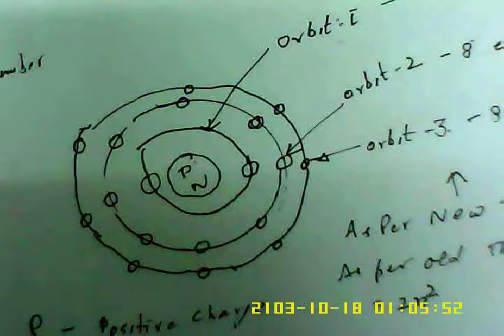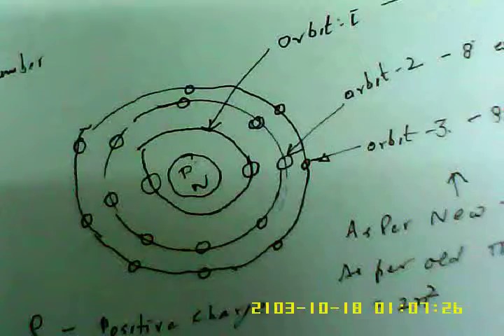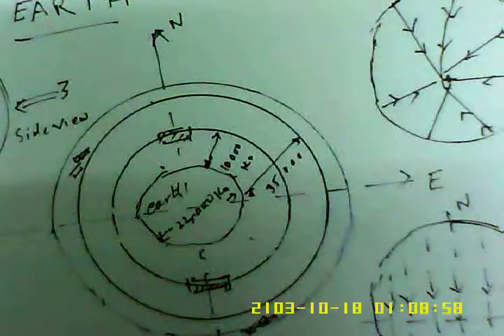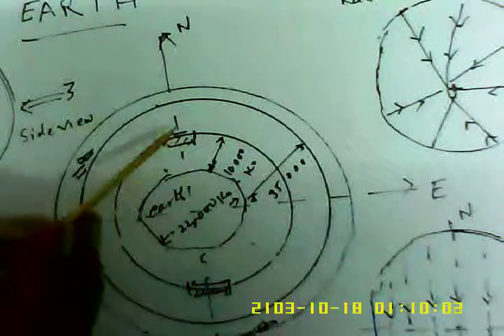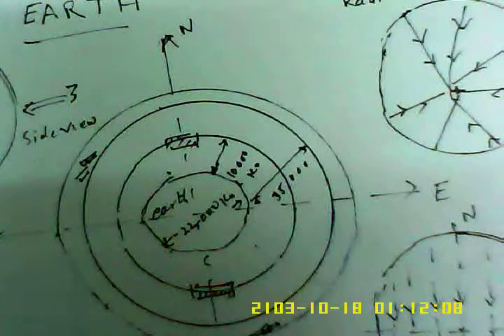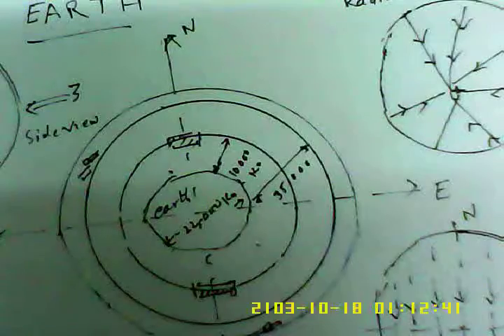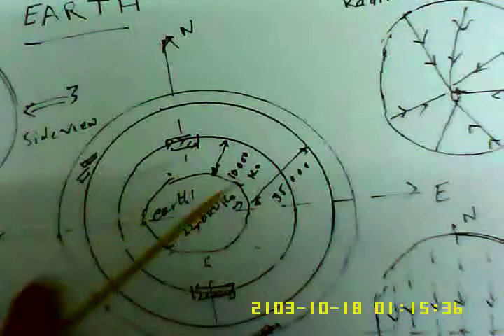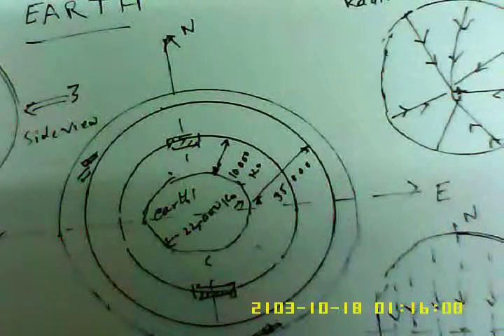MOVI0012 VIDEO-6 --- god energy science and spirituality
God Energy, science and Spirituality. It tells us about the functioning of the universe and the various mysteries resolutions in a very scientific way which the scientists are yet to understand it.It is a mention of journey from God Particles ( electron,proton,neutron,photon etc) to God via God energy.It is very simple to know about it and extremely interesting to learn and resolve mysteries by yourself in a scientific way. It is very very exciting to know the relation among God energy, science, religion, video-6 gravitational force, black holes, aliens, telepathy, hypnotism, bad vision etc, solar syatem, heavenly bodies and so on.. This is published by Satnam Singh Wadhwa an engineering graduate from Delhi, India.